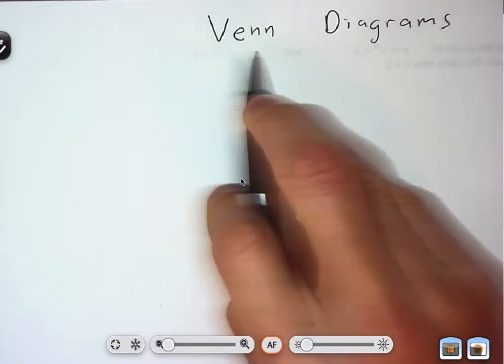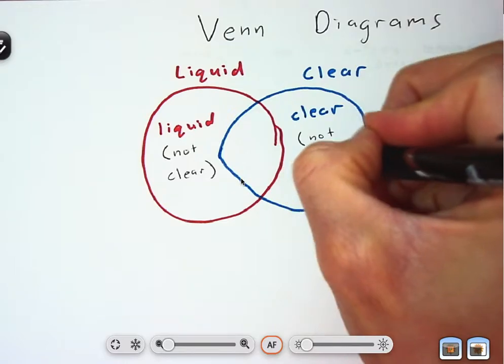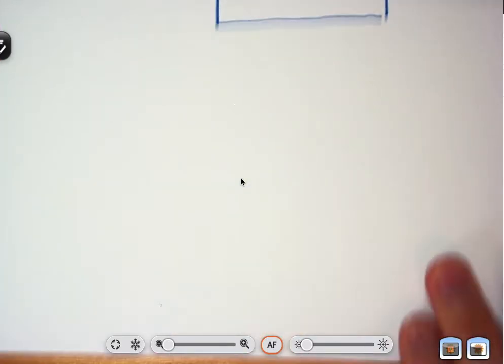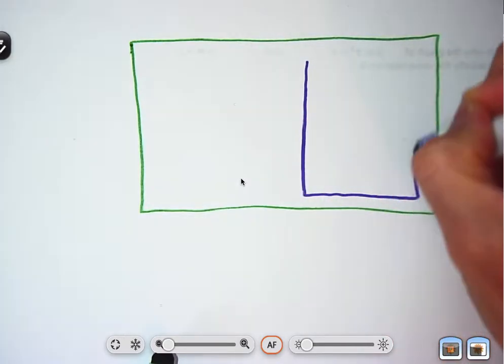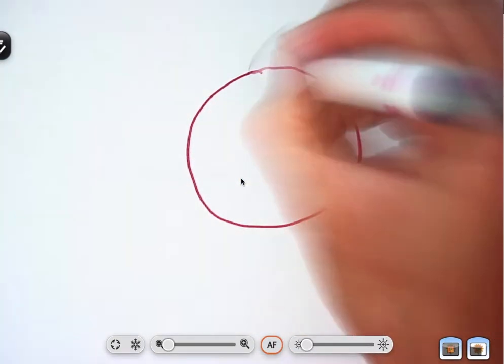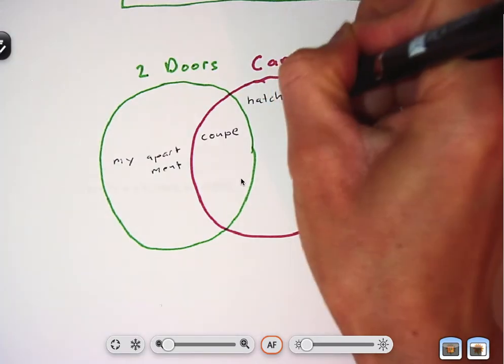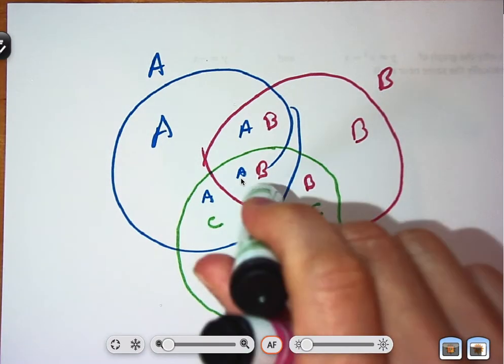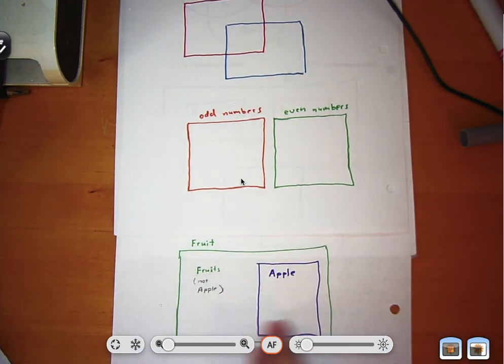Venn Diagrams (what are they)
The video explains a basic Venn Diagram and more complicated Venn Diagrams.